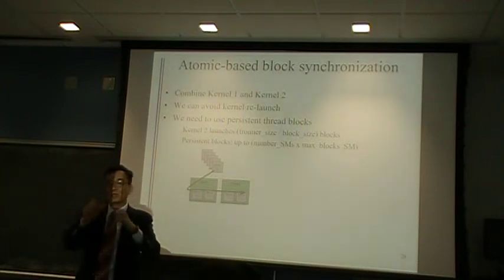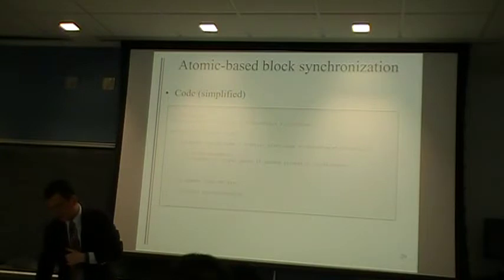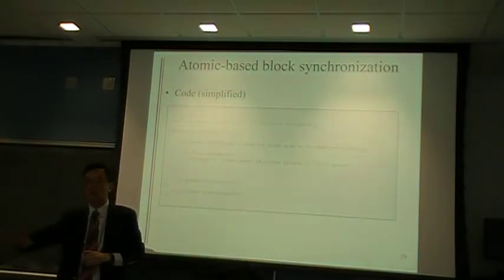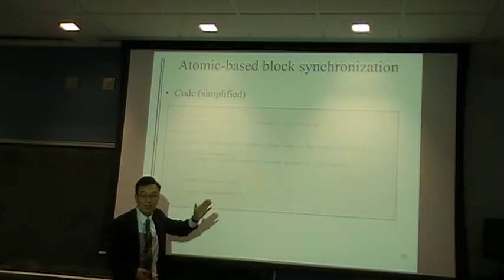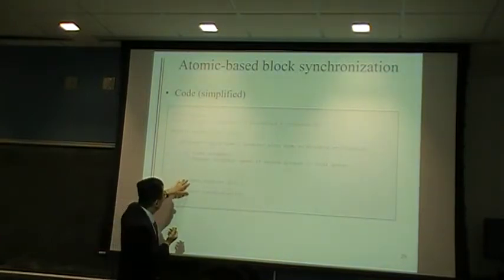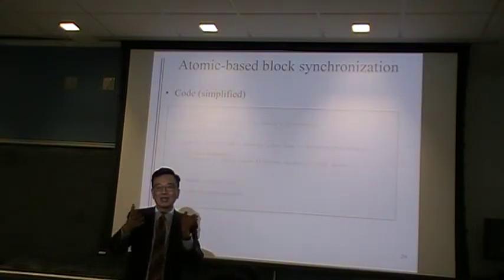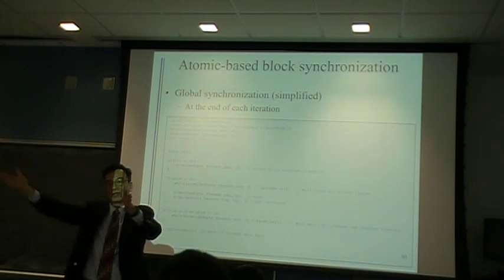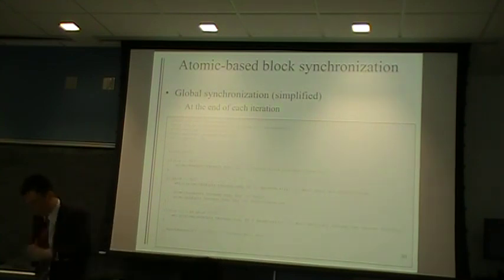Lecture #20.2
UIUC ECE508 Spring 2019